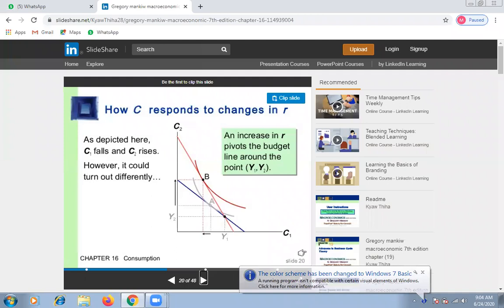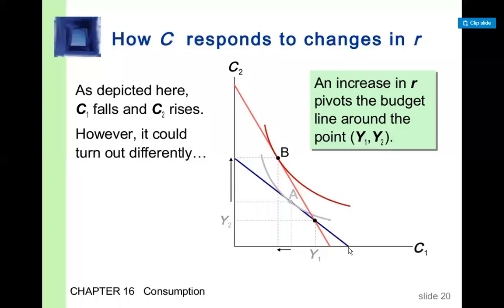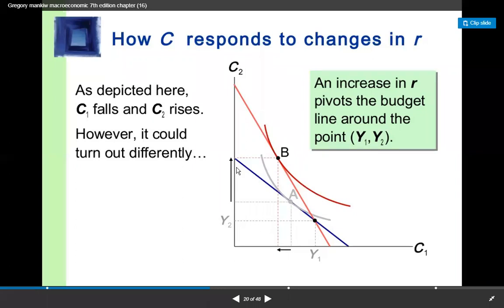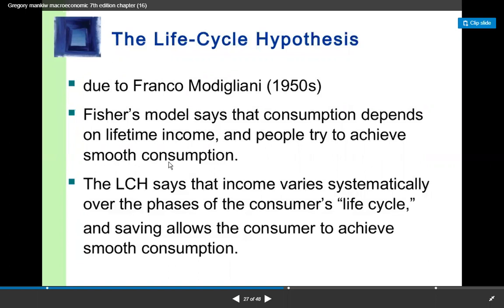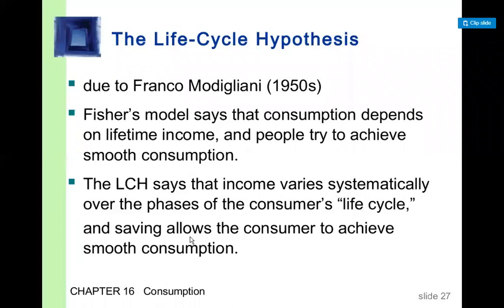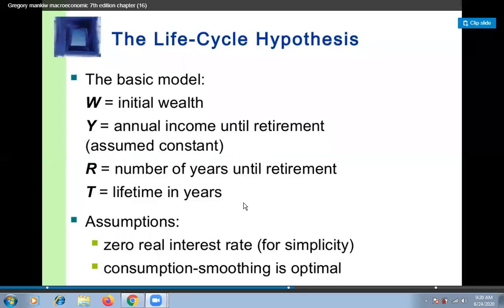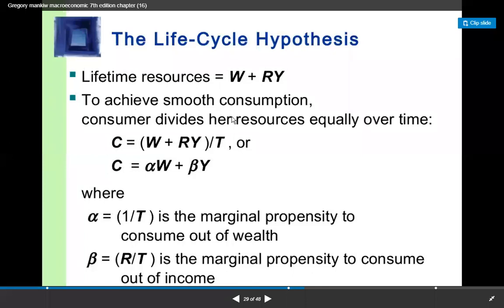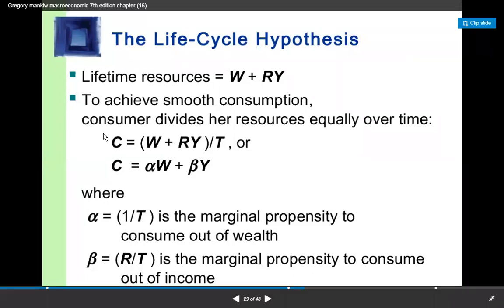Life Cycle Hypothesis Model, Macroeconomics, BS4th(M),lect#8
Life Cycle Hypothesis Model